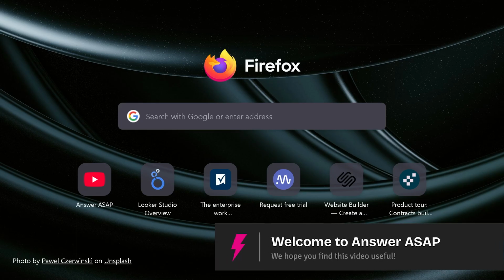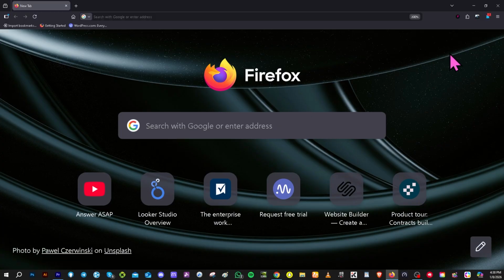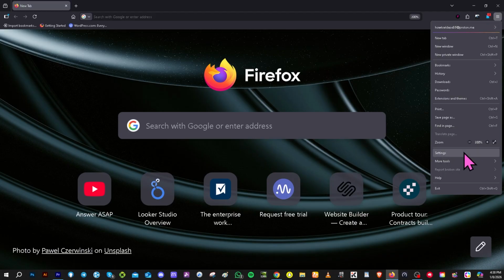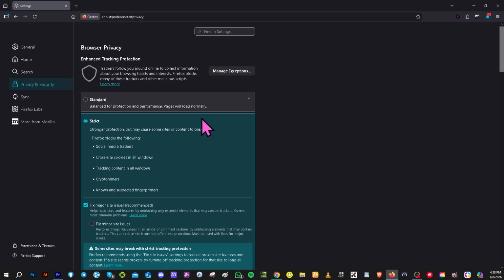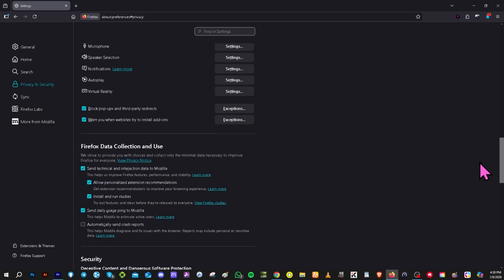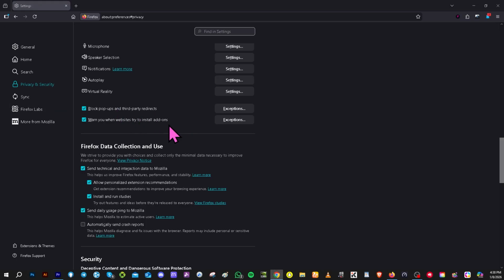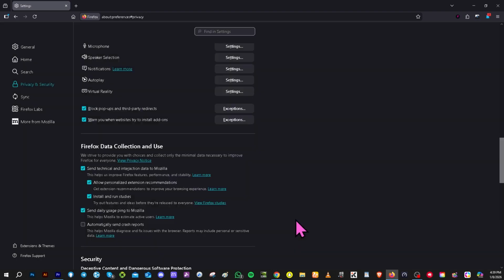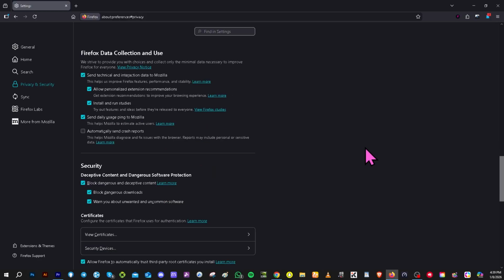How to BLOCK POP UPS in Mozilla Firefox (Step by Step) 2026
This video will show you how to effectively block pop-ups in Mozilla Firefox, enhancing your browsing experience by keeping unwanted ads and notifications at bay. Please consider liking the video and letting us know if you have any comments, ideas or questions, we really appreciate any feedback! We have plenty of other tutorials on our channel so come and see if we can help you with anything else :)